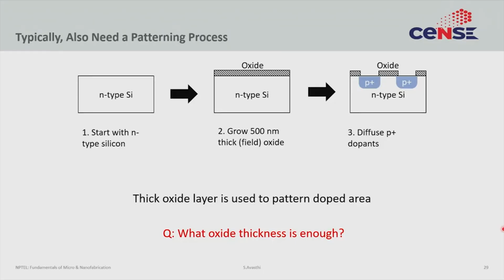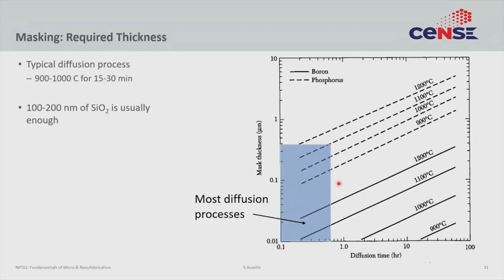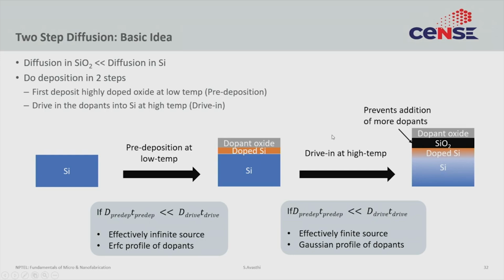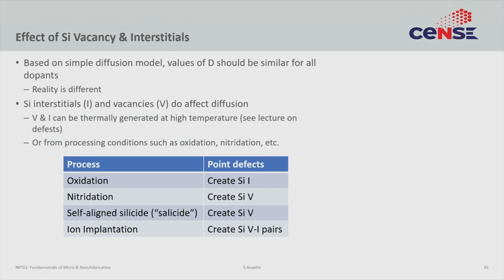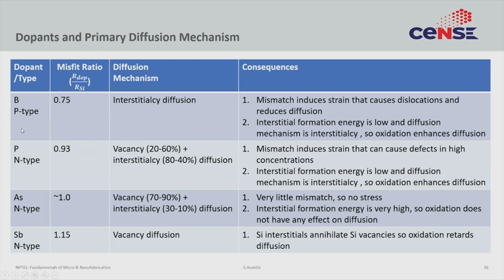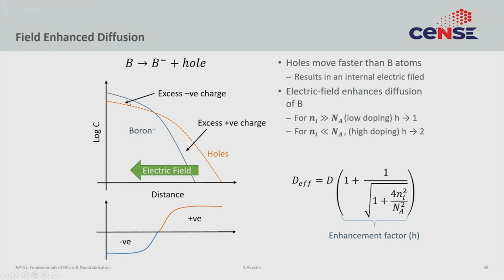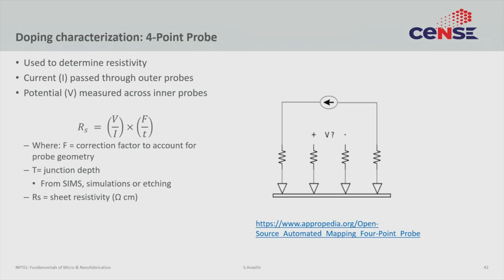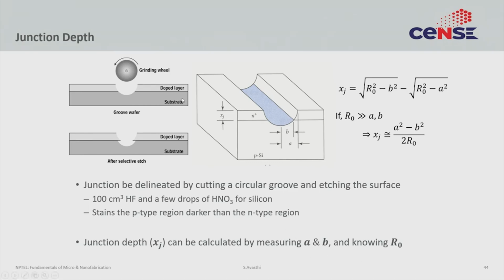Diffusion -- Advanced Concepts